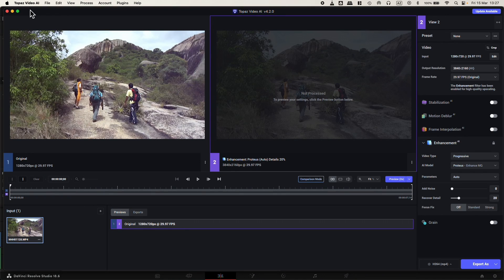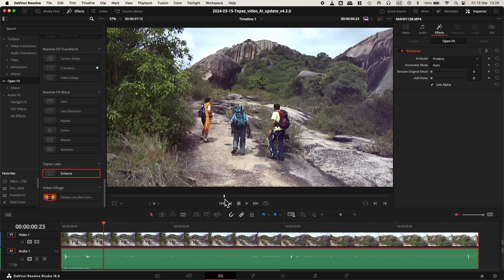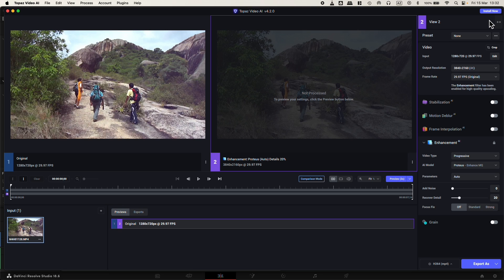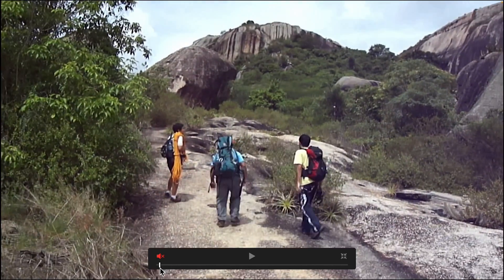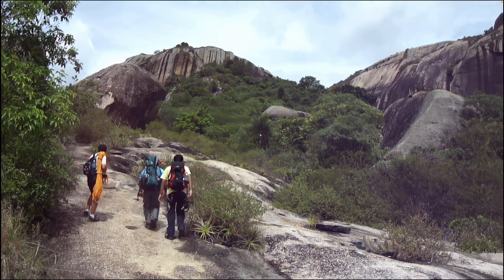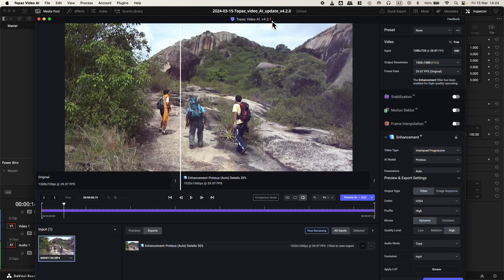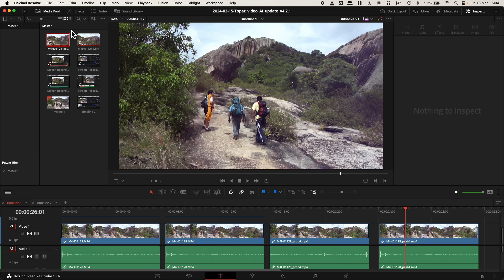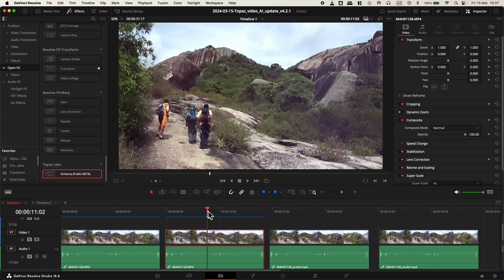Topaz Video AI V4.2.1 Davinci Resolve Plugin update!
In this video, I show you the latest update from Topaz Video AI software (v4.2.1) and Davinci Resolve plugin comparing it to the previous version.